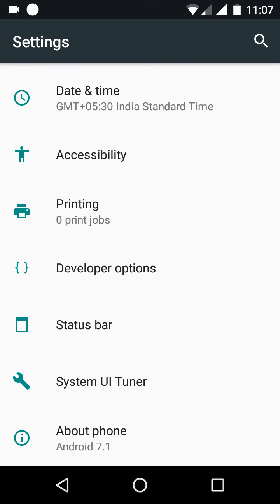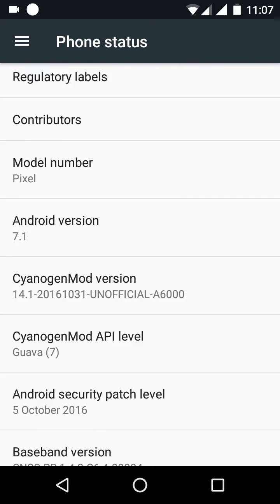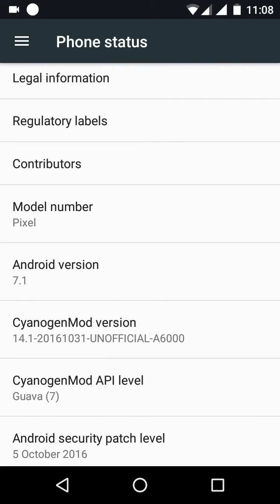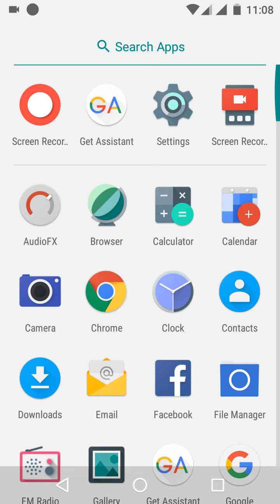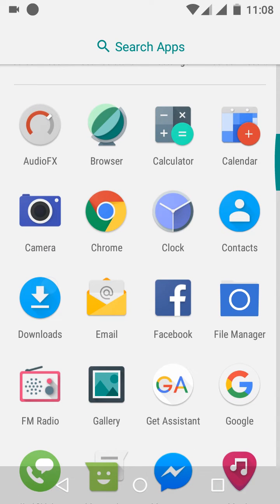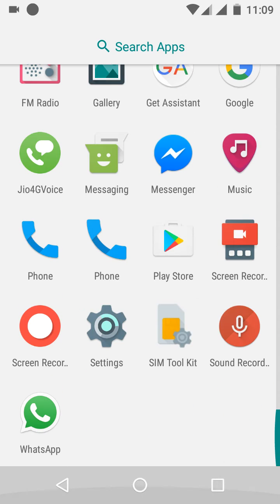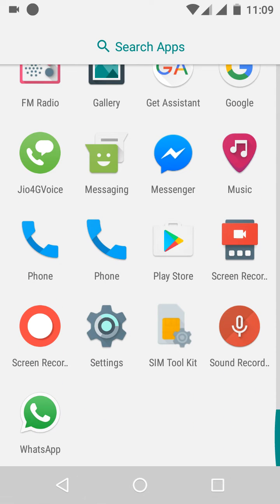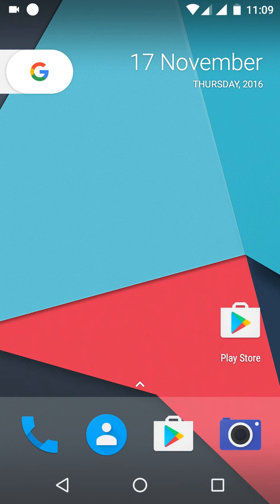Android 7.1 for lenovo a6000 plus stable custom rom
The wait is finally over and the beset nougat rom for lenovo a6000 plus is arrived almost bugless and if you found any bugs tell me iam here to help.
flash the rom and gapps from you custom recovery
Gapps make sure you download for arm and choose android 7.1: opengapps.org
enjoy the lateset android version for lenovo a6000 plus.
guys update for this rom has came take backup of your data from twrp backup and wipe data and install this rom again